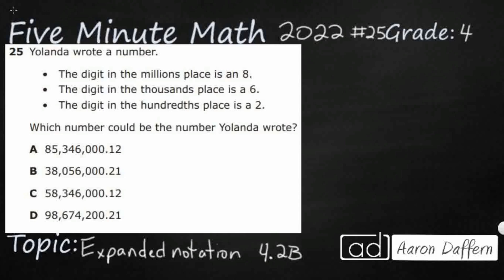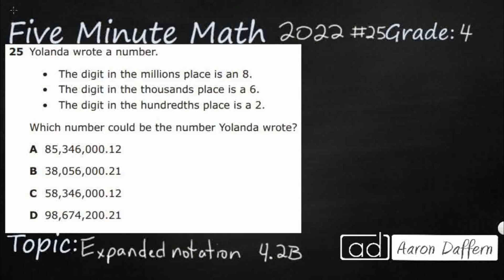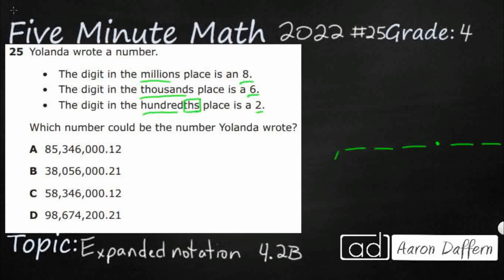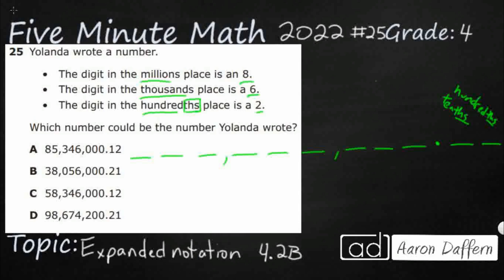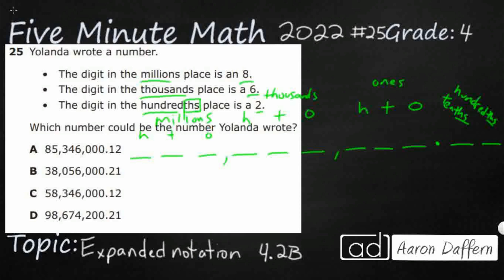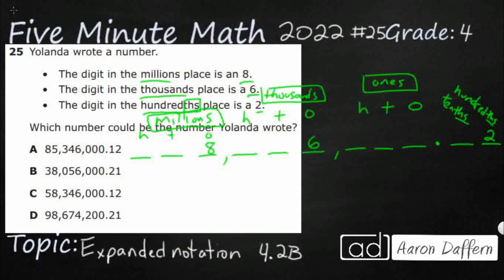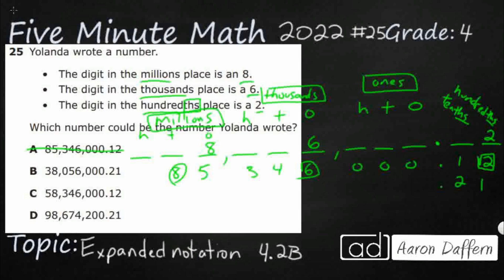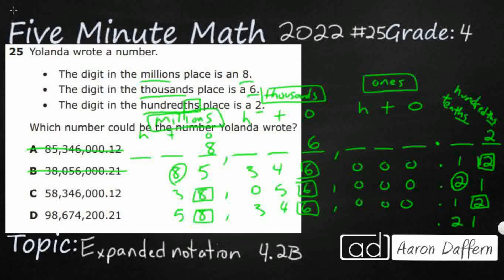4th Grade STAAR Practice Expanded Notation (4.2B - #12)